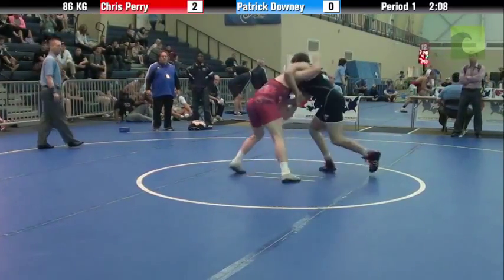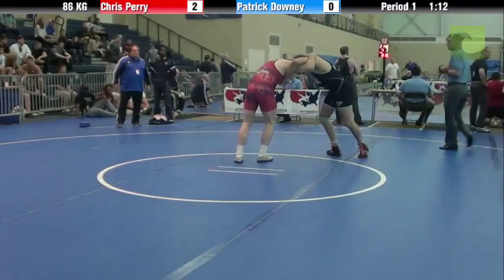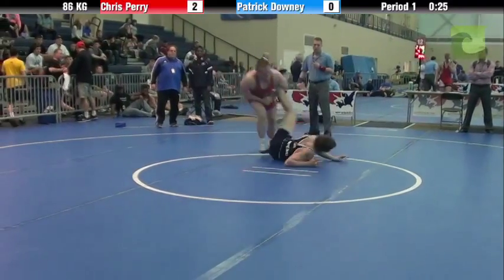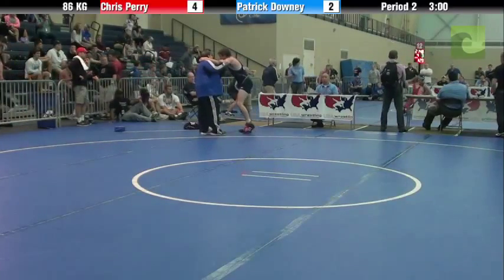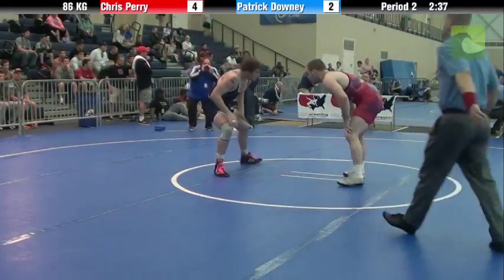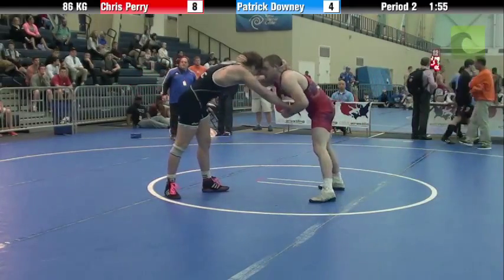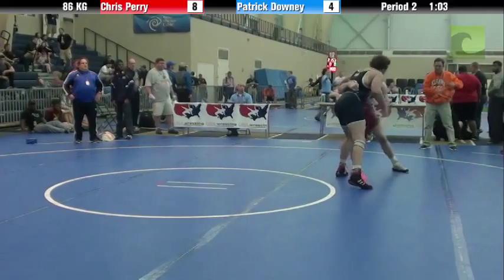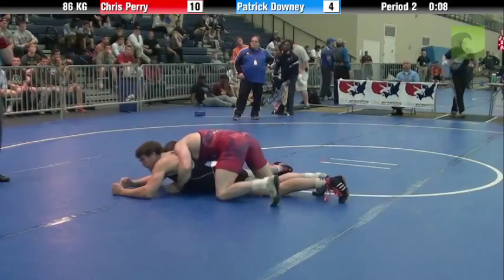86 KG Chris Perry vs Patrick Downey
2014 Freestyle University Nationals in Akron, Ohio